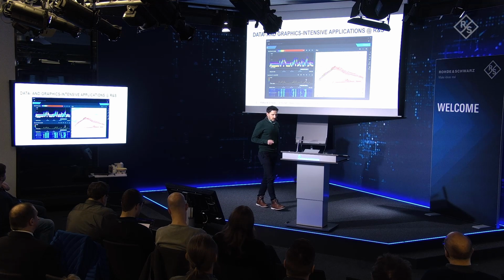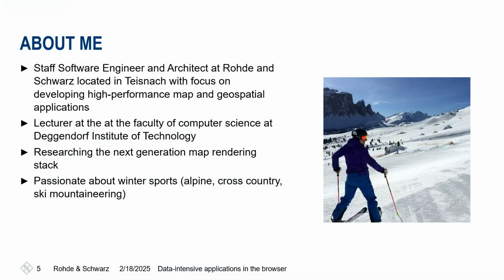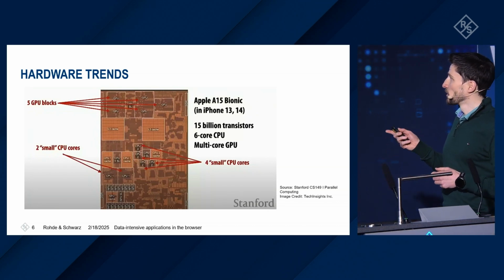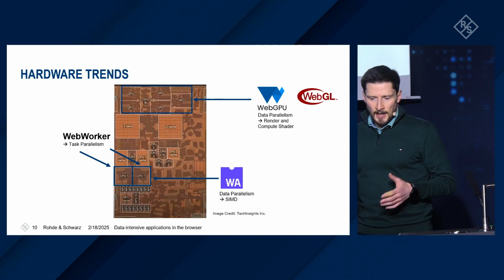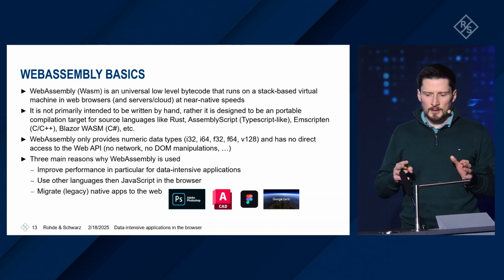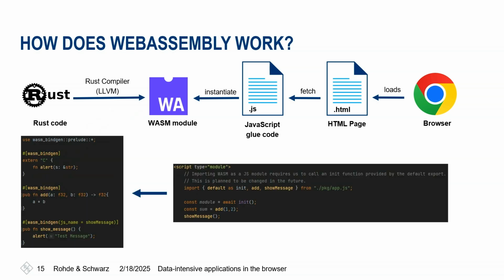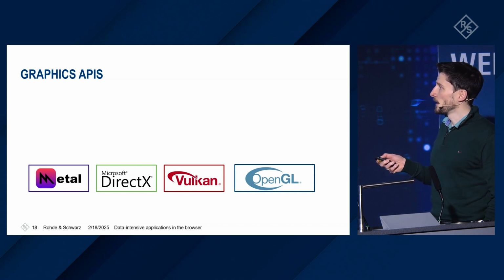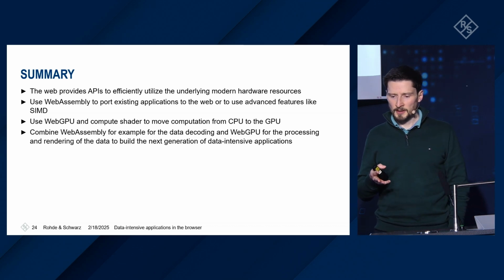[MUC++] Markus Tremmel: Data-intensive web applications with WebAssembly and WebGPU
Join us for a recap of the MUC++ Meetup on February 18, 2025, hosted by Rohde & Schwarz! 🚀
Markus Tremmel, R&S Software Engineer and Architect, explored building high-performance, data-intensive web applications with WebAssembly and WebGPU.
A big thank you to the C++ community for allowing us to host and be part of this amazing event.